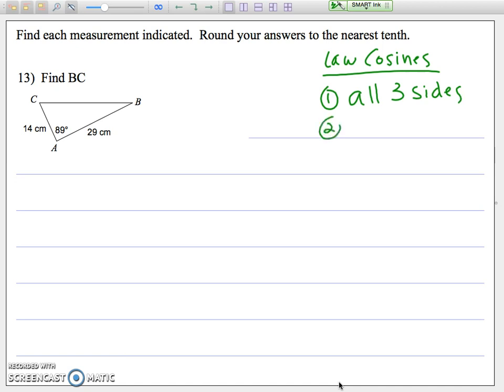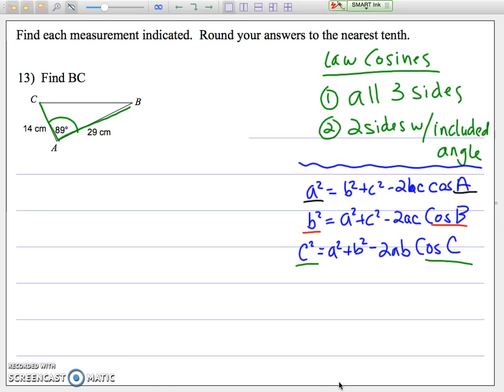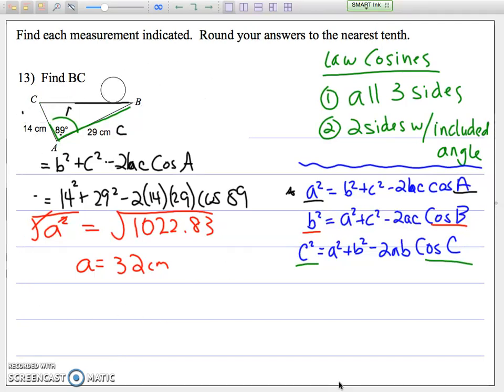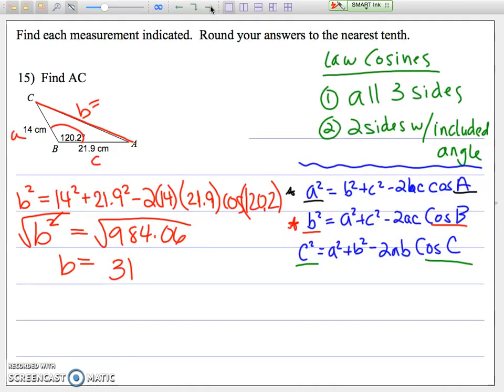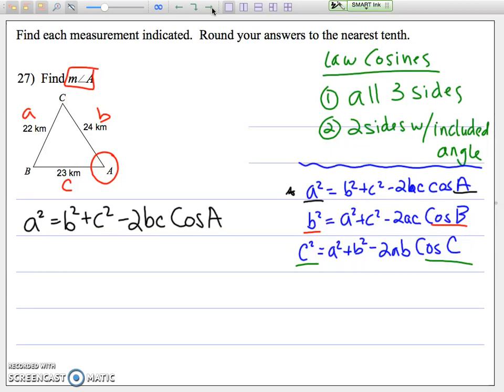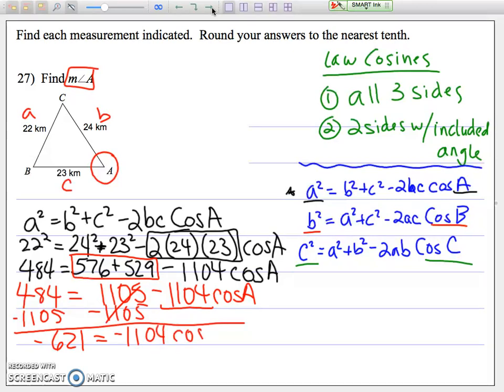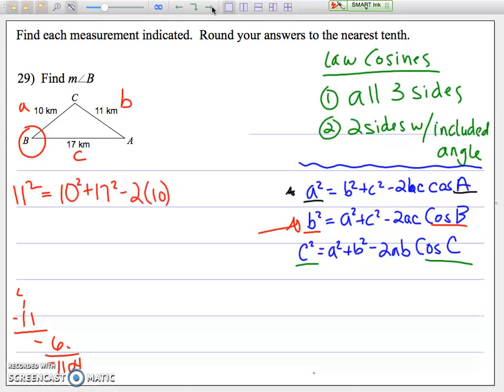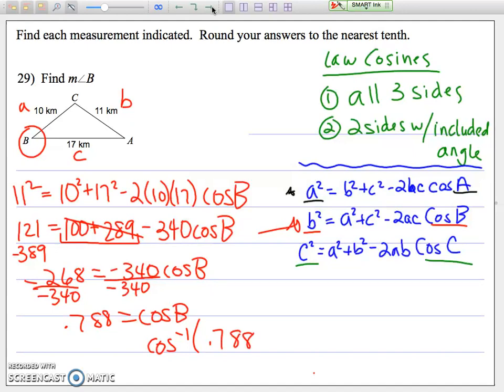Law of Cosines